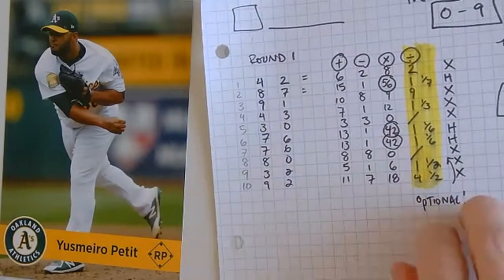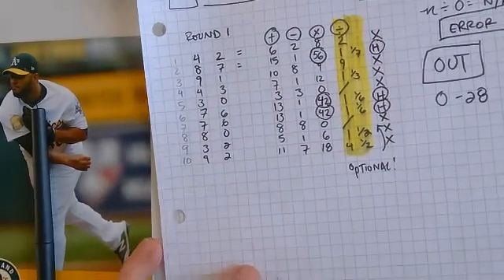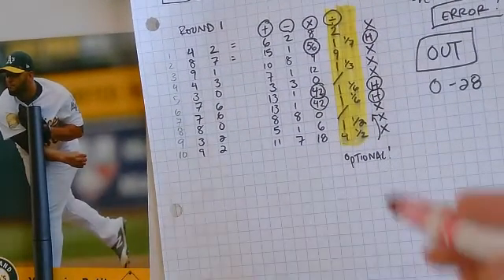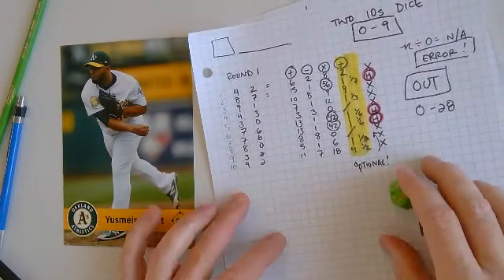Baseball Math! Pitching "How To" Video